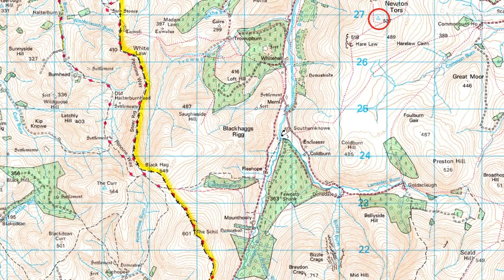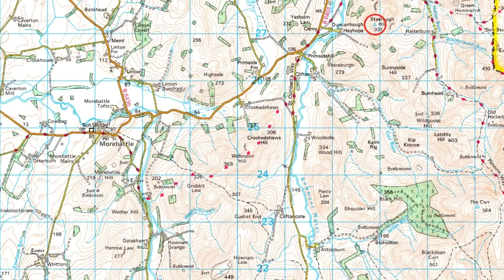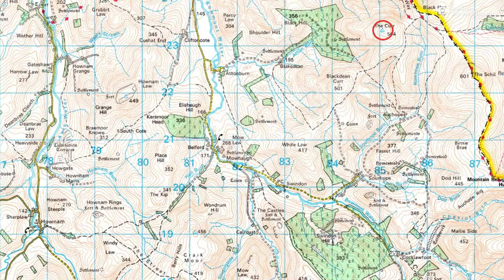Navigation Task 125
3 trig points to choose from. Which is the one in the photo and what is the feature circled?